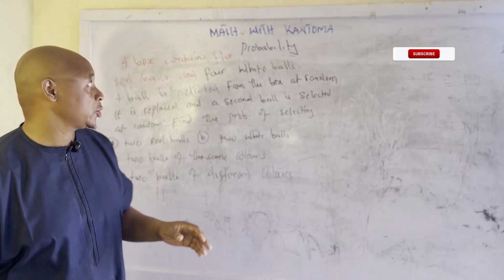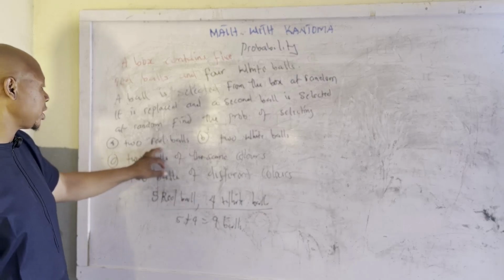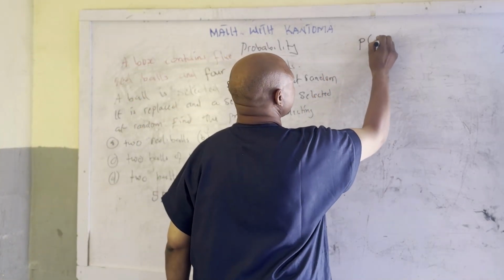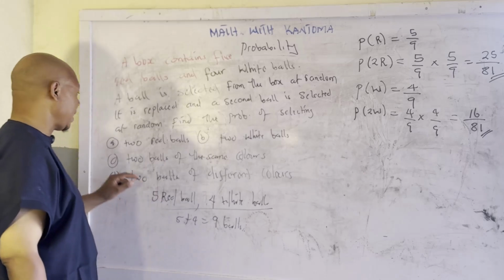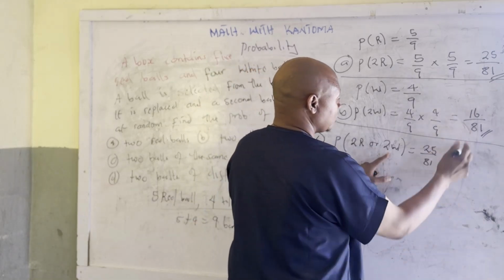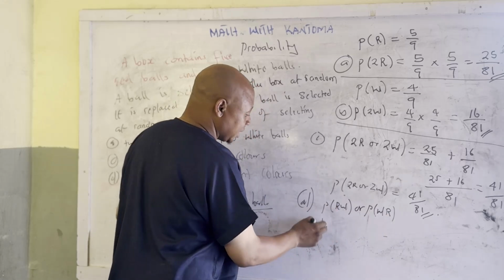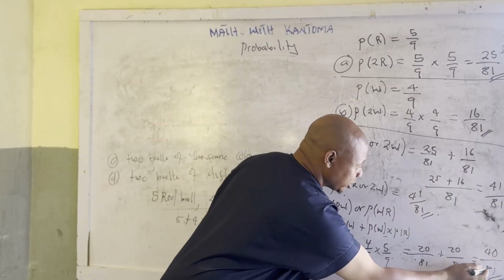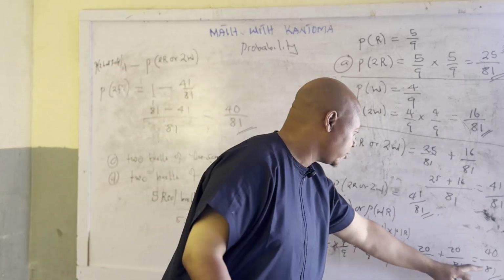probability part 4